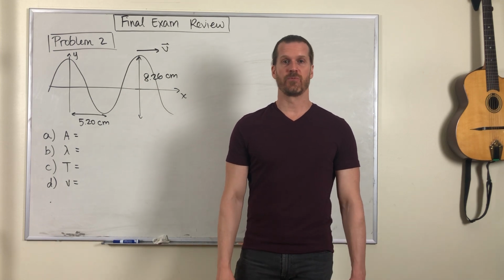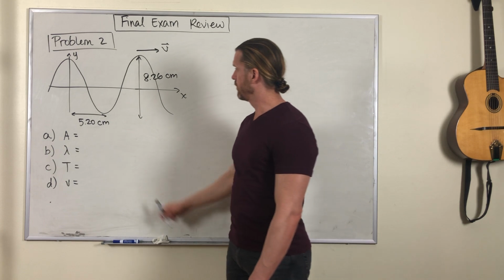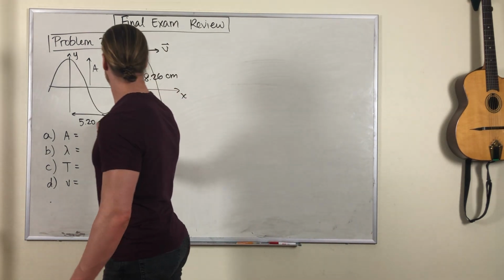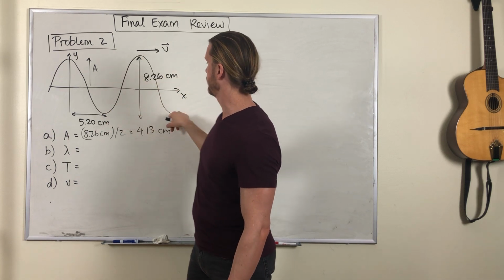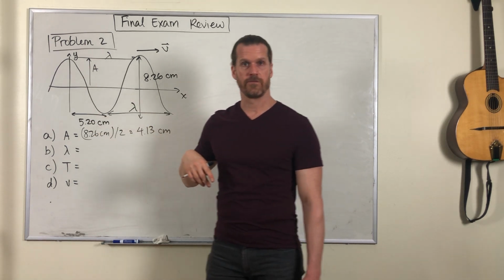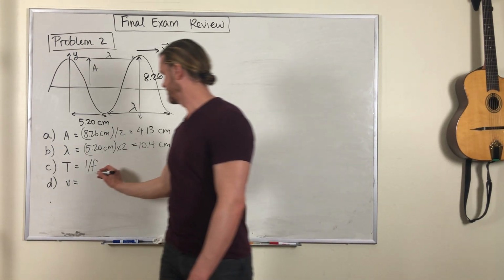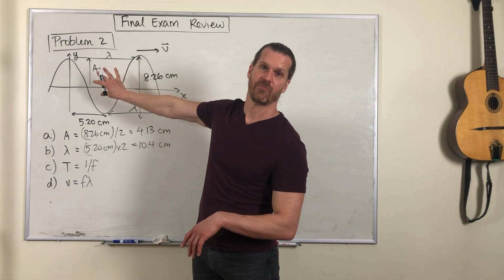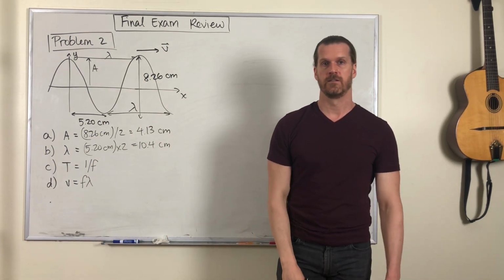Final Exam Review #2